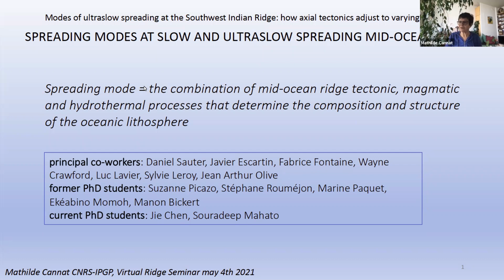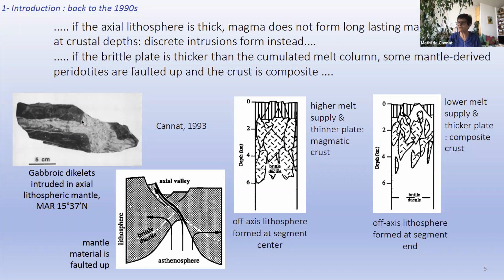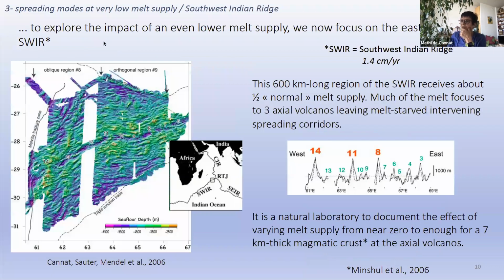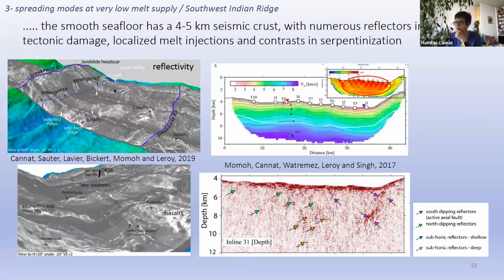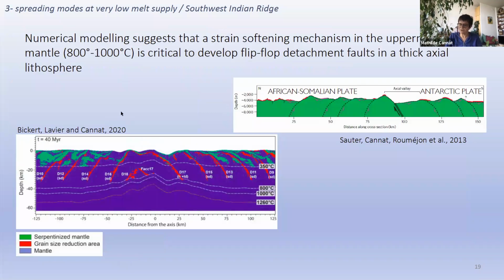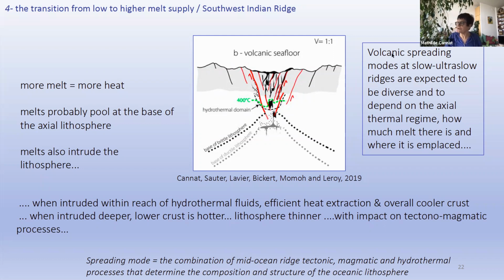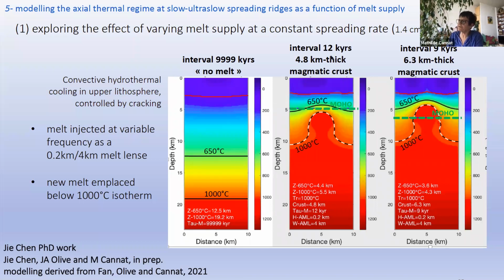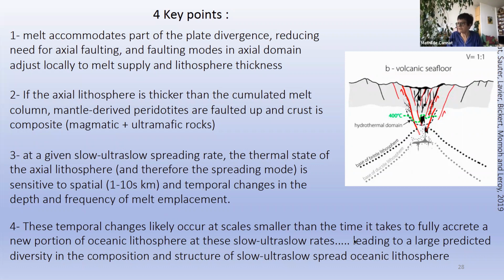4th May 2021 - Dr. Mathilde Cannat (CNRS/IPGP, Paris, France)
“Spreading modes at slow and ultra-slow spreading mid-ocean ridges“